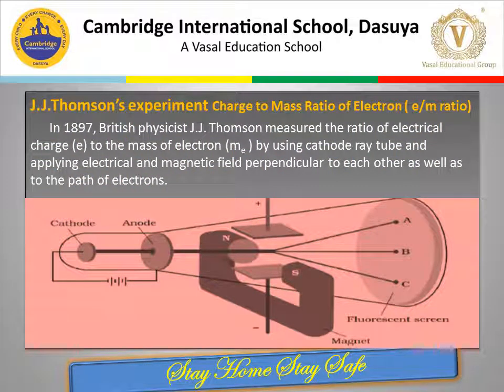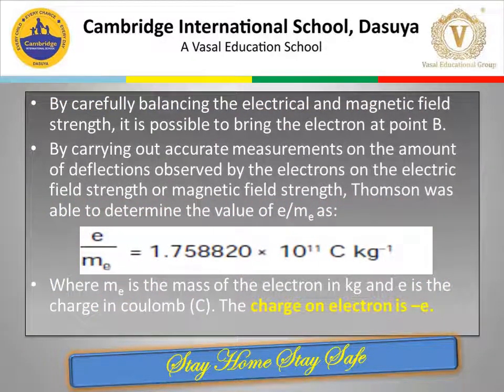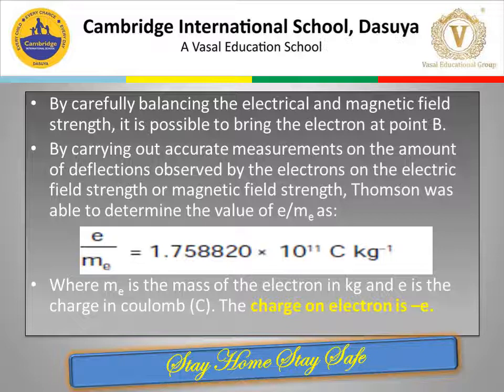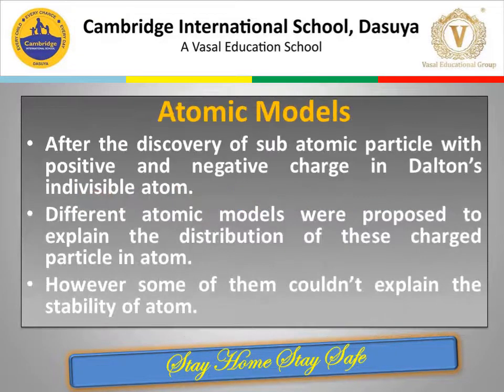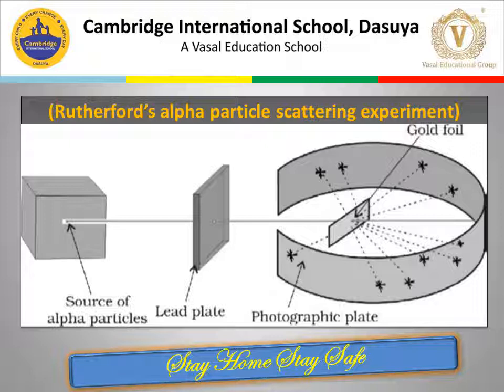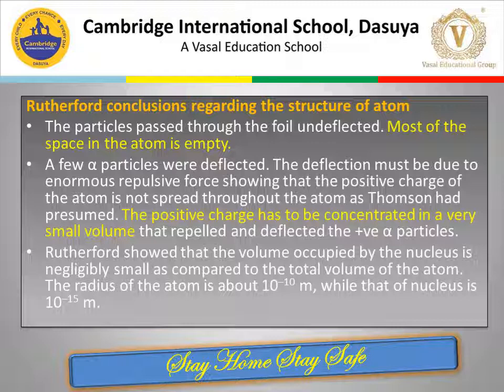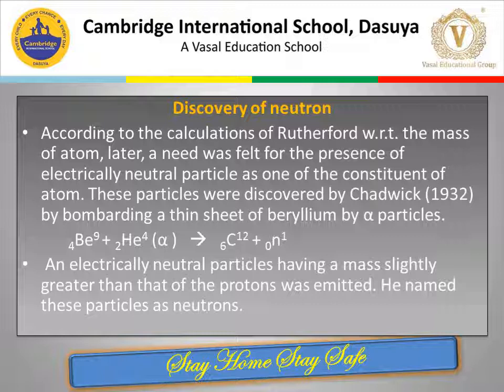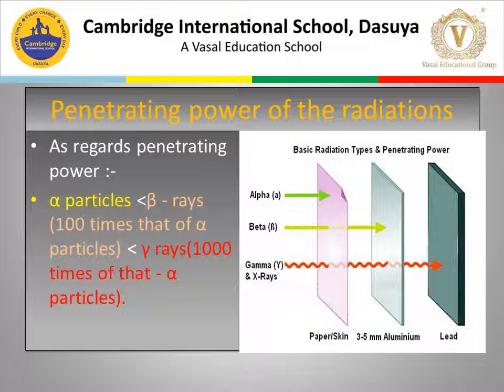Grade_11_CHEM_CH_2_STRUCTURE_OF_ATOM_3_ATOMIC_MODEL(05.05.20)